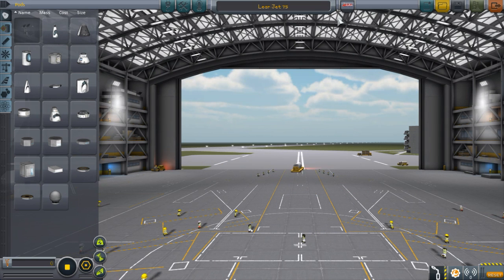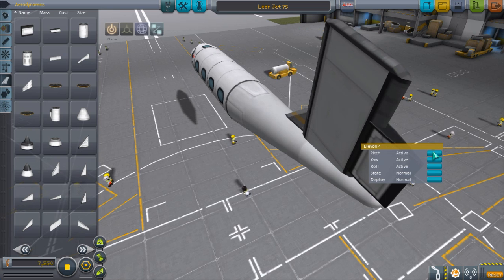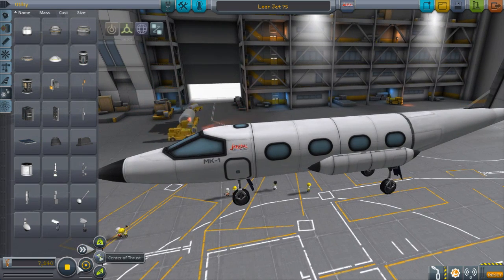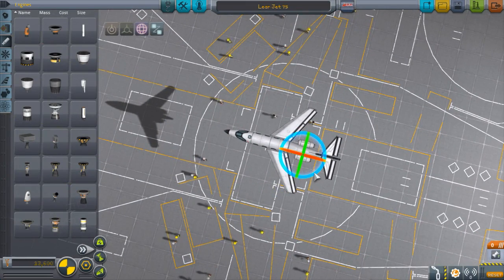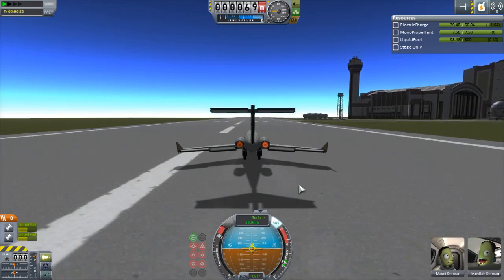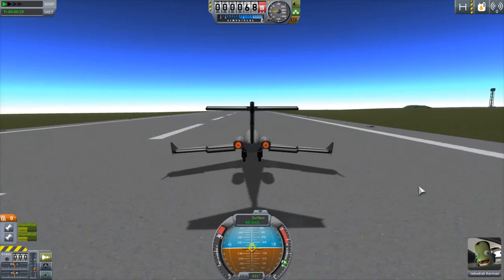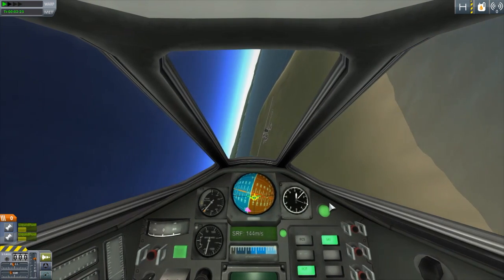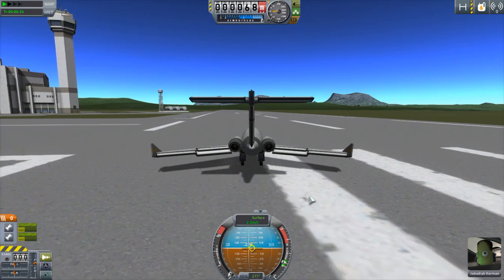KSP Private Jet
Welcome to another random KSP video. Today I felt like building a plane so I built a plane. I hope you enjoy. Please be sure to show your supporting spread the word.

About KSP:
KSP is a game where you create and manage your own space program. It uses simplified (but quite realistic) orbital mechanics to make (in my opinion) one of the best space games out there. If you want the game you can get it